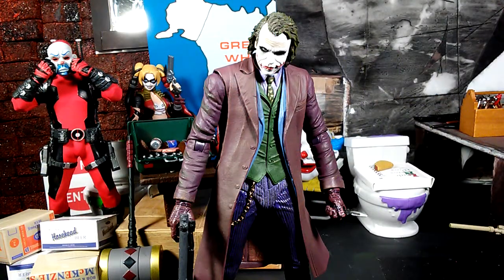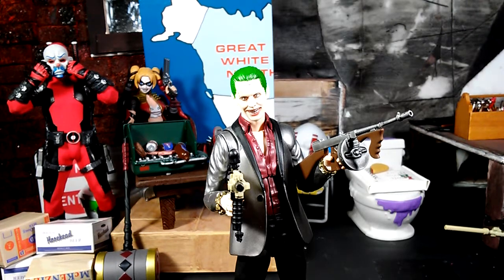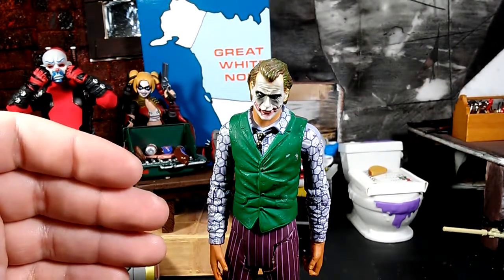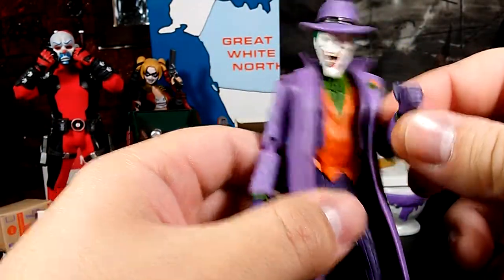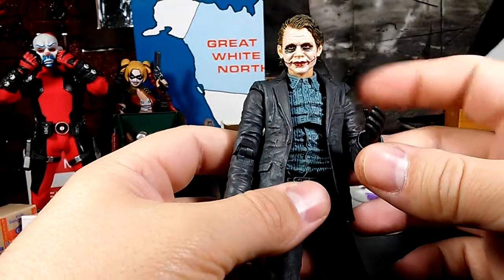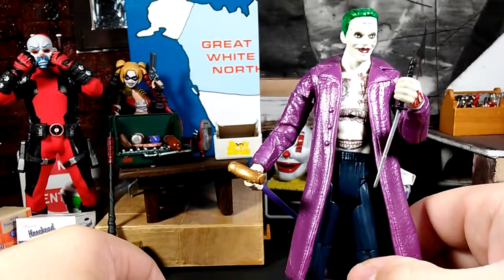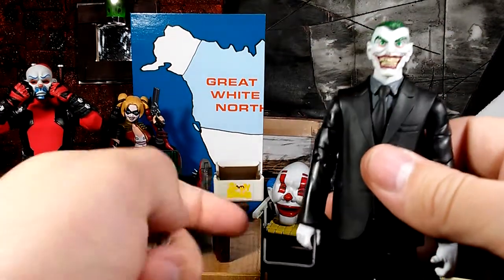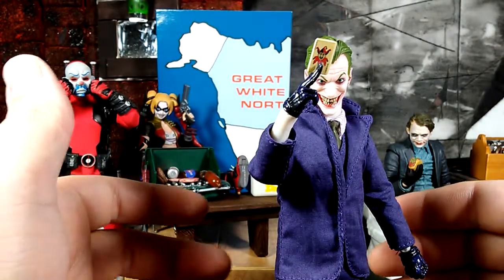My Joker Collection HAHAHAHA